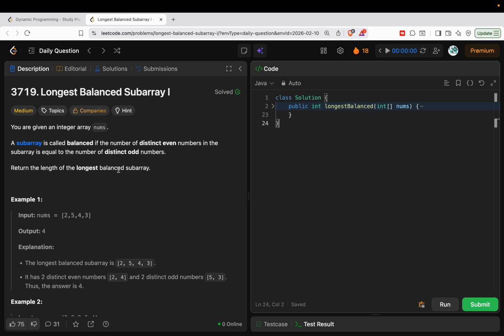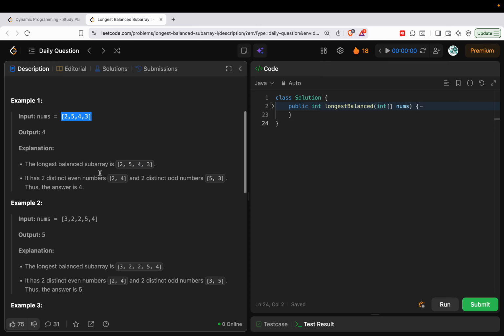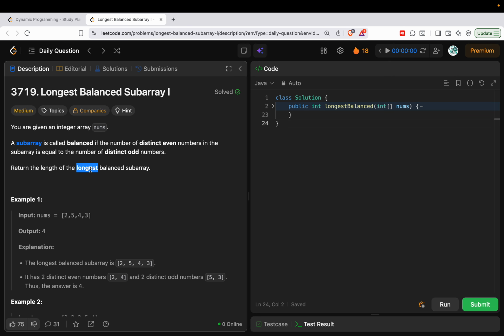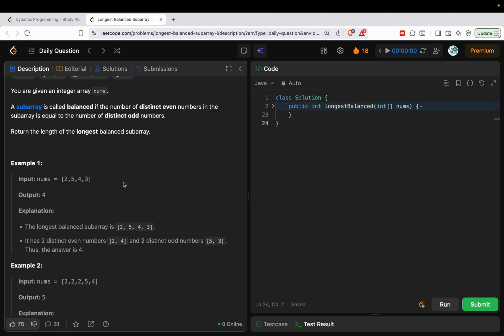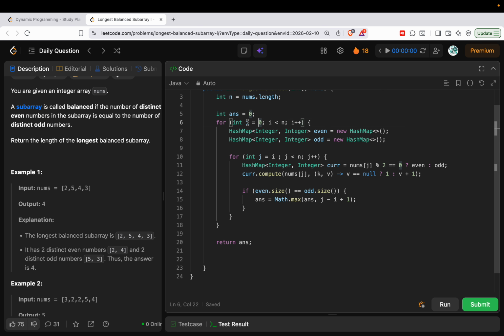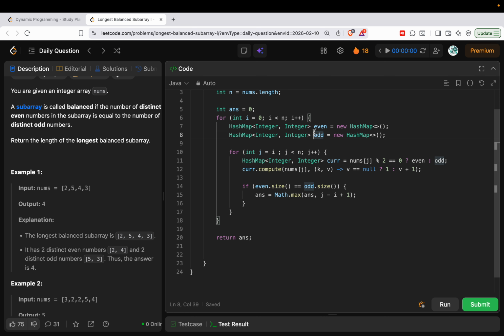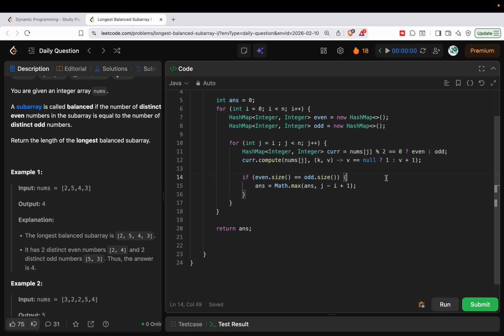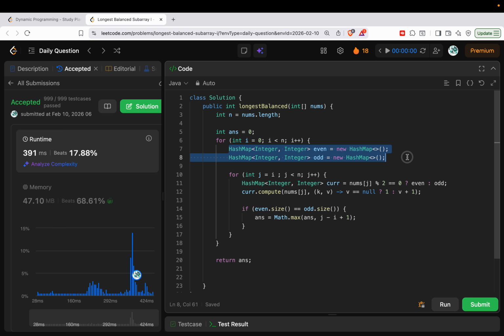Leetcode 3719. Longest Balanced Subarray I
Solution: TODO